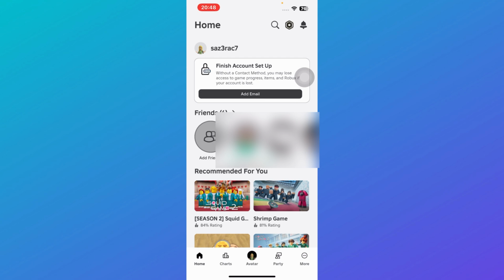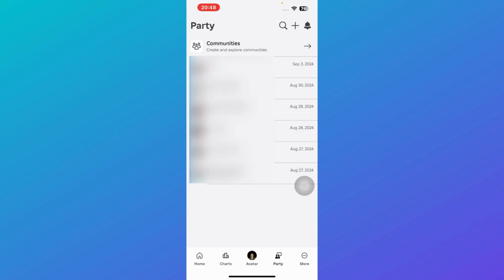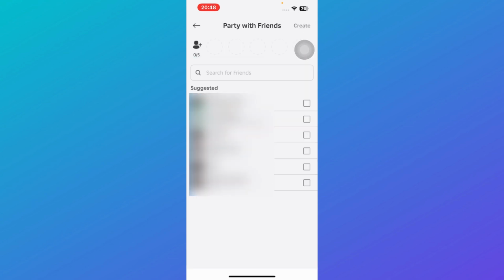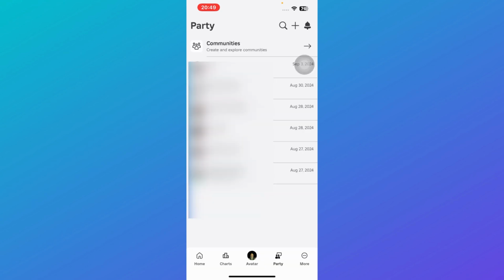How to Chat With Friends in Roblox Latest Update (2025) - Step By Step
In this video I'll show you how to Chat with Your Roblox Friends. The method is very simple and clearly described in the video. Follow all of the steps & Message Your Friends on Roblox